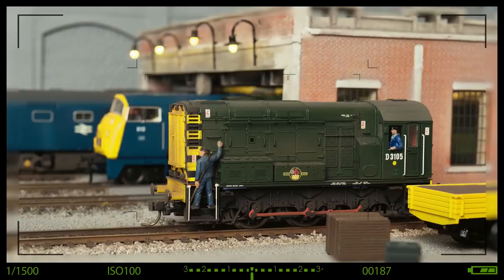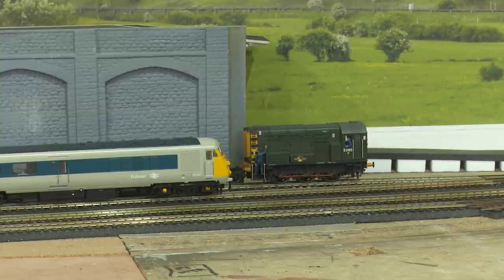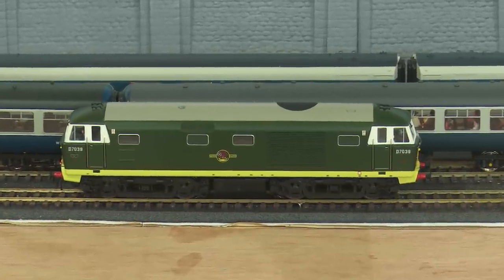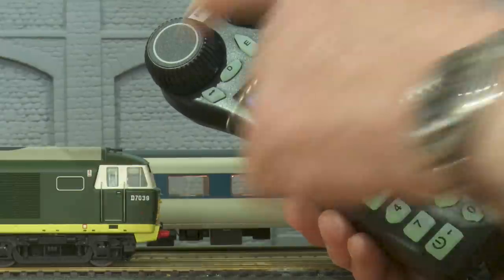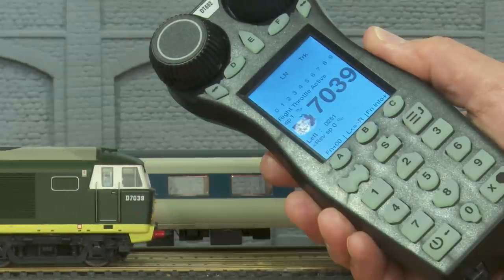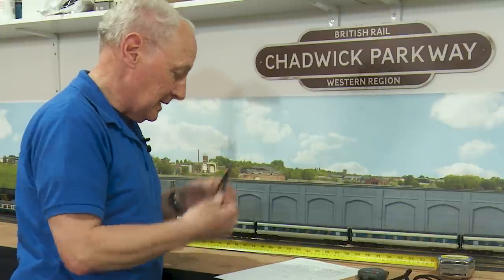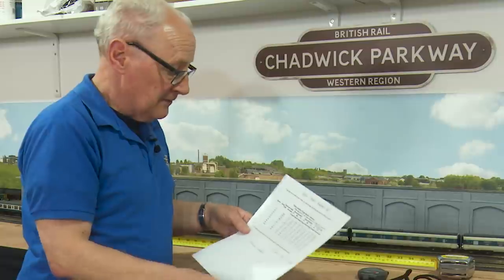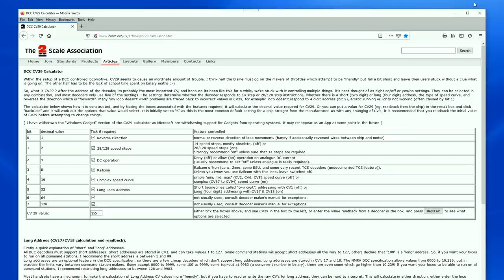Programming CVs including CV29 at Chadwick Model Railway | 131.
CV Programming made easy including CV29 at Chadwick Model Railway

12 way Terminal Block
Ferrule Crimping Tool
8 way Terminal Block